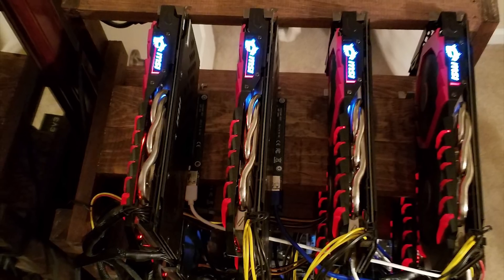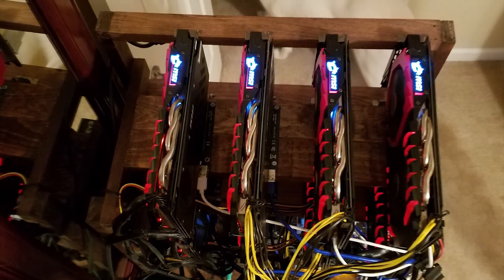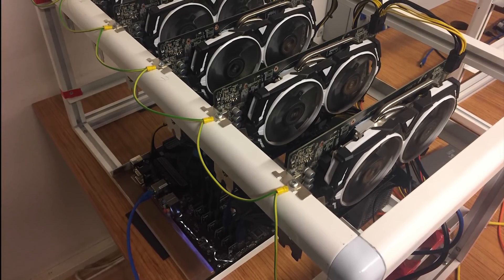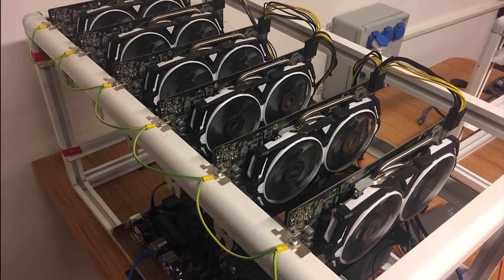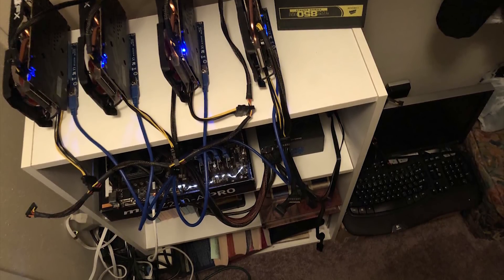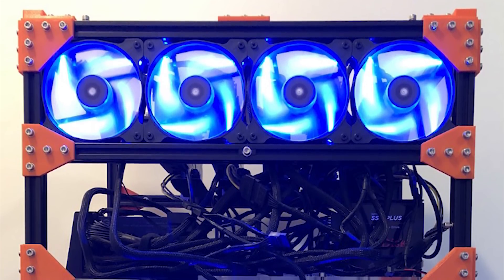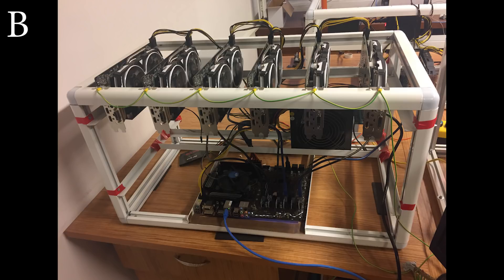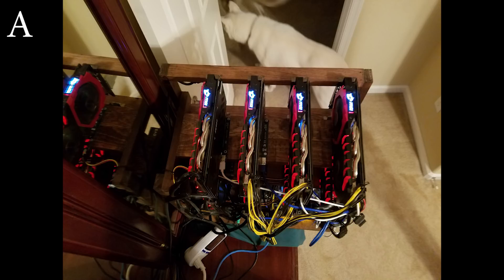Mining Rig Wars 31 | HODL Gang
RIG A: Rig3
Owner: Nick

PARTS:
OS: SMOS
GPU'S: 8
Brand: MSI
GPU Spec: RX 480 8gb
MOBO: Asus Prims Z270-P
CPU: Intel Pentium G4400 / Stock Fan
Mem: G.Skill NT series 8gb DDR4
M.2 - PCI-E Adapter: Explomos x 2
Risers:  Random from Ebay x8
Power button: Random from Ebay.
Power Supplys: 1 Evga 750 G2/ 1 HP 750 server PSU Plat rated.
Breakout board/Cables: Random from EBay
HDD: 1x 32gb PNY USB pen-drive
HASHRATE:
230.24 MH/s
RIG B: CRIG
Owner: Kivanc

PARTS:
6x msi rx580 8gb armor
intel i3 cpu
everest 1650w psu
kingston 120gb ssd
HASHRATE:

RIG C: Shoebox Shifty
By: Gabe

PARTS:
Asus z270a Pro
Intel G3900
4gb Ballistix RAM
16gb USB running ethOS 1.2.9
2x 850w Corsair PSUs
4x XFX RX 570 RS XXX Edition
TP-Link Smart Wifi Plug
Kill-a-Watt
HASHRATE:
104.5 Mh/s
RIG D: Maker Mining Rig
Owner: Kenneth

PARTS:
frame: maker rig frame (2020 aluminum extrusions and 3D printed joints);
motherboard: BIOSTAR TB250-BTC+ LGA 1151;
CPU: Intel Pentium;
RAM: Corsair Vengeance LPX DDR4 8GB;
SSD: SanDisk 120GB;
PSU: EVGA SuperNOVA 1300W G2, 80+ GOLD;
GPU: GIGABYTE Radeon RX580 8GB;
PCIe Riser: VOLADOR VER 007 PCI Express 1x to 16x Powered Riser Adapter Card;
Fans: Corsair Air Series SP 120 Led High Static Pressure Fan Cooling;
HASHRATE
3600 H/s
RIG E: JYMining
Owner: Jose

PARTS:
BIOSTAR TB250-BTC PRO MB
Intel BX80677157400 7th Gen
Crucial 8GB Singale DDR4 2133
250 Samsung SSD
CORSAIR HXi Series HX750i 750W
EVGA SuperNOVA 1200 P2 80+ PLATINUM
UXCELL 67" Desktop Computer Power Switch
5 PowerColor RedDevil RX 580 8GB
1 RedDragon RX 580 8GB
5 XFX RX 580 8GB
HASHRATE: